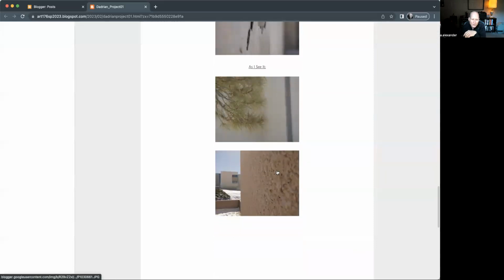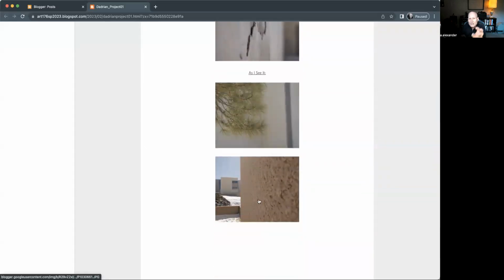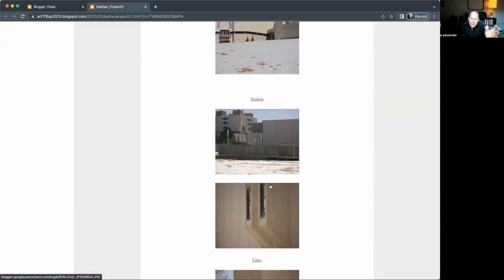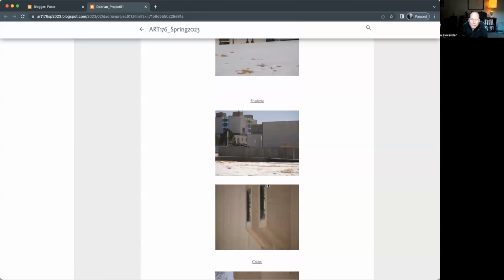D Paris emphasis